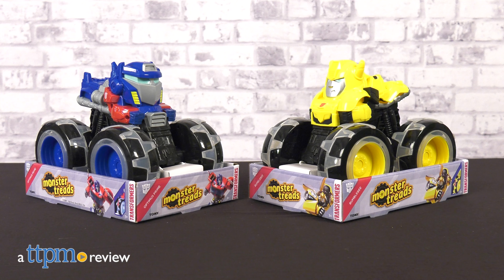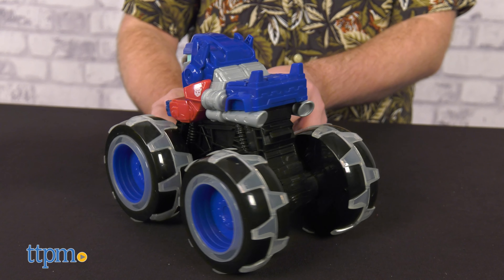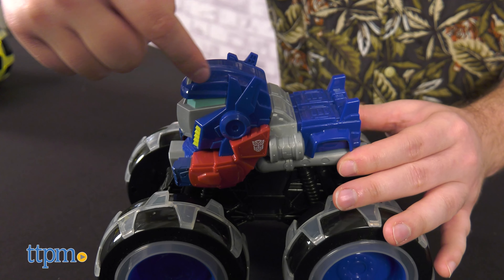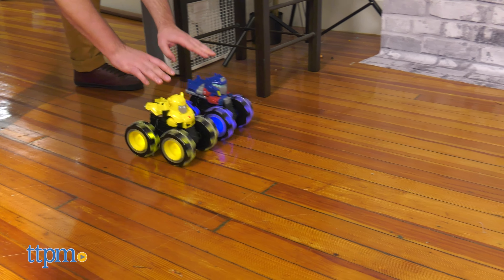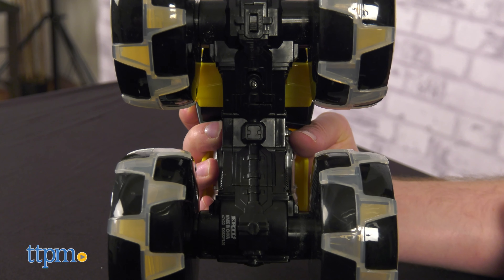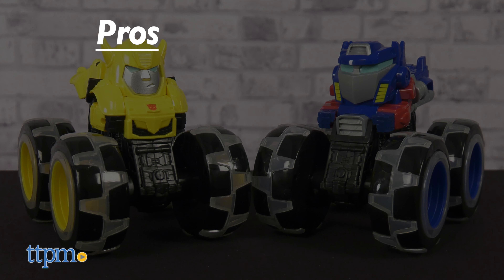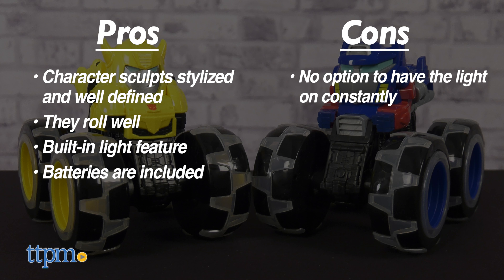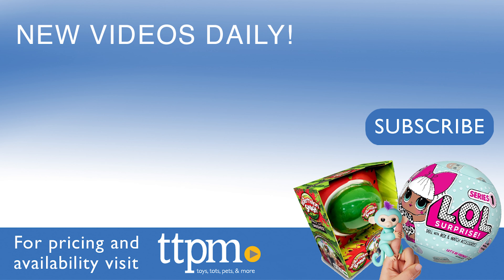Transformers Optimus Prime & Bumblebee Monster Treads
It seems Optimus and Bumblebee have gotten tired of transforming and have settled on a compromise between bot and vehicle modes! In this review we’re taking a look at the Monster Treads Transformers Optimus Prime and Bumblebee from TOMY. For full review and shopping info►

The proportions of Optimus and Bumblebee are exaggerated and cartoony, sure to be appealing to younger fans of Transformers. Flip the switch on the underside to active a light feature that activates when you roll the front wheels. The light turns on depending on the position of the wheel, so it will strobe as the truck slows down.